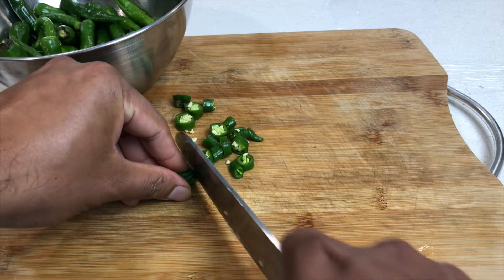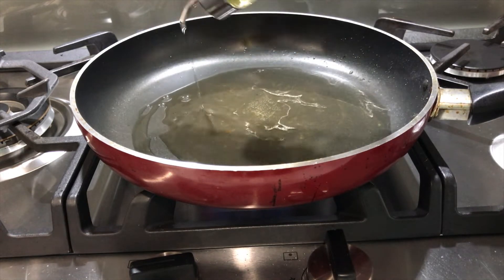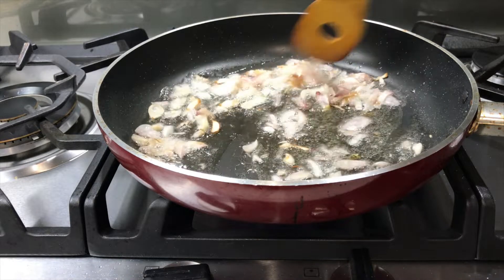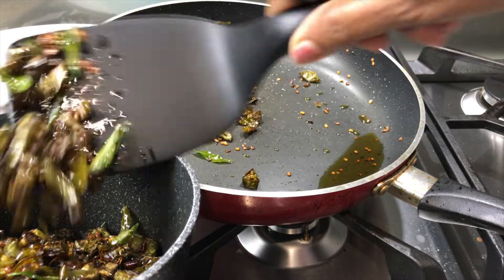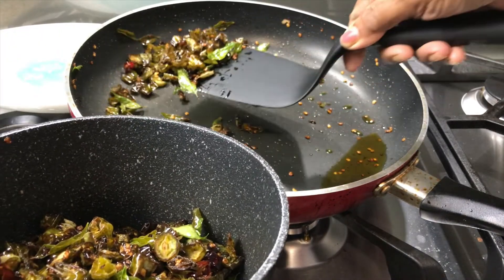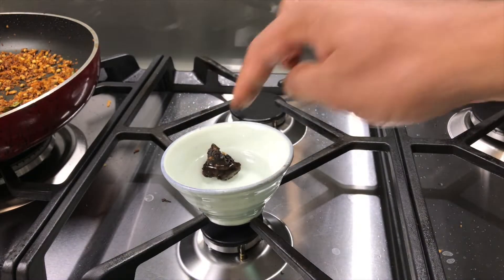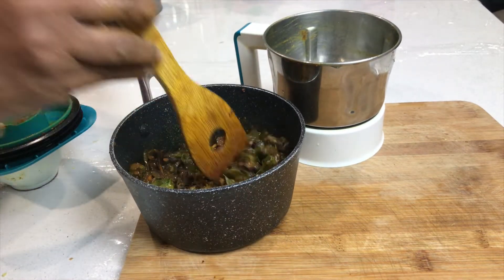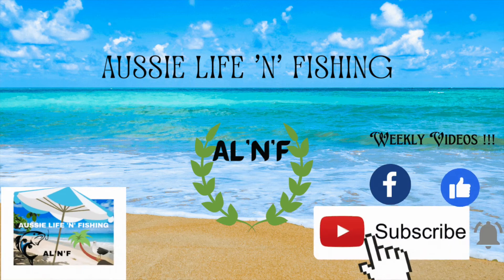PACHAMULAKU VARUTHARACHA CURRY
Pachamulaku varutharacha curry was popular in Kerala in the olden days.Roasted grated coconut along with very little spices make this curry unique and traditional in its taste.If you are a vegetarian you would love this recipe.This curry would go well with hot rice, chappathi and porotta as well.